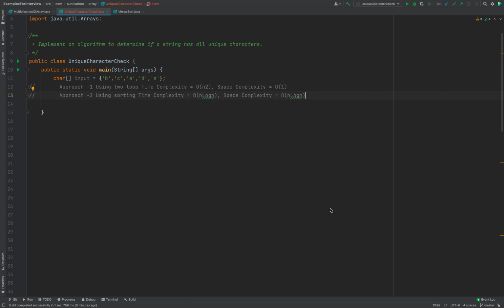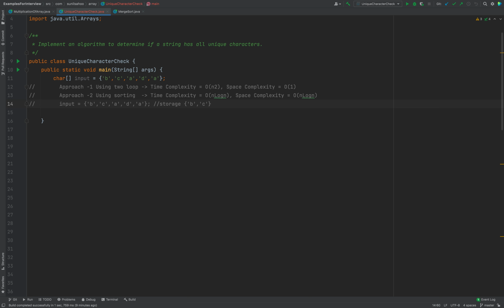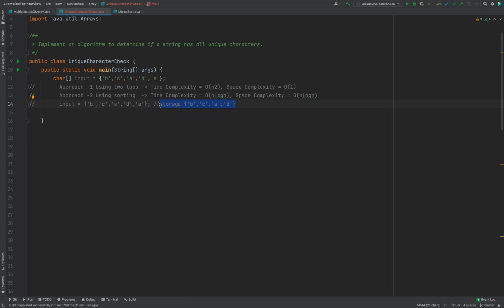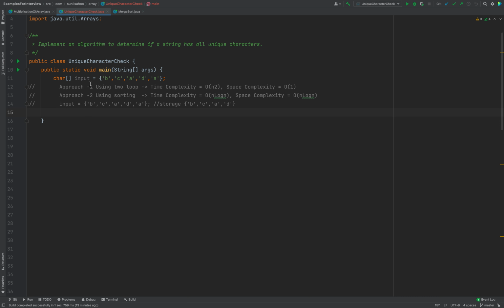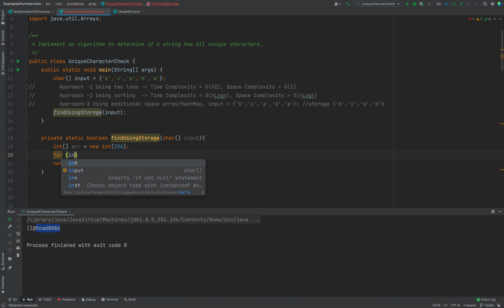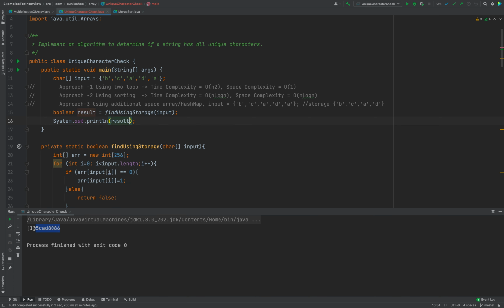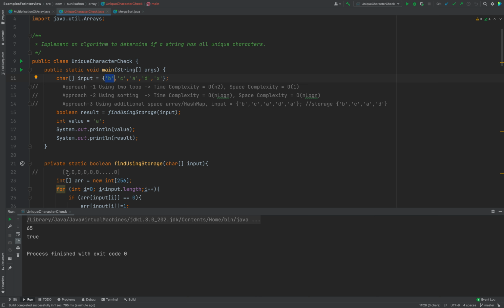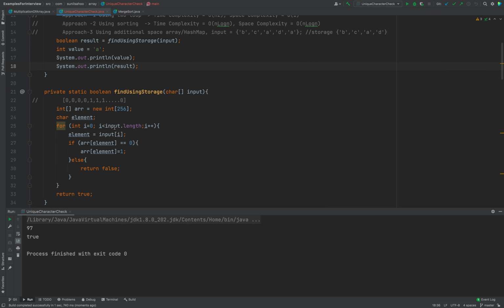Algoritm to detect a string contains All Unique characters - Part 3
Algoritm to detect a string contains All Unique characters - Part 2